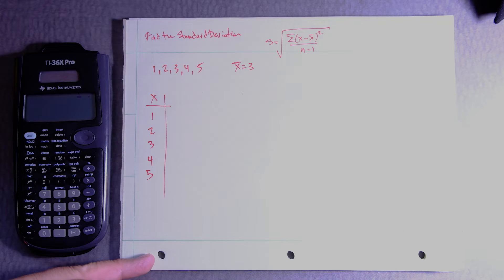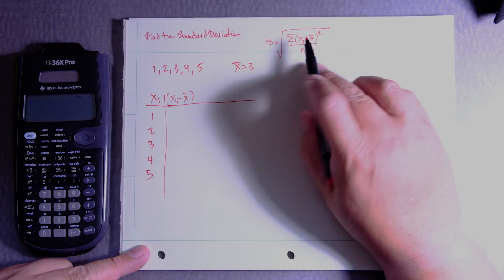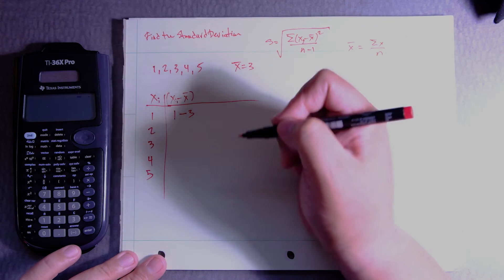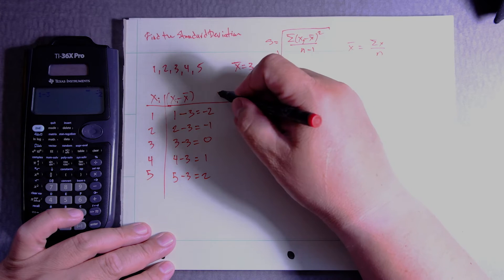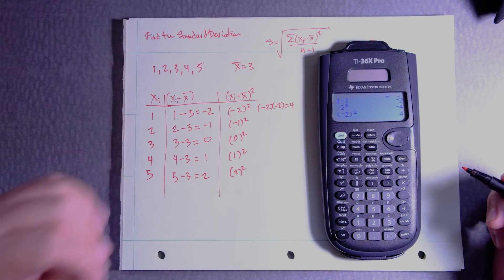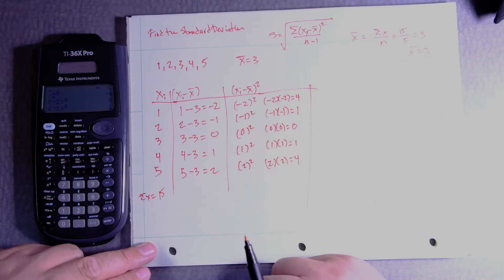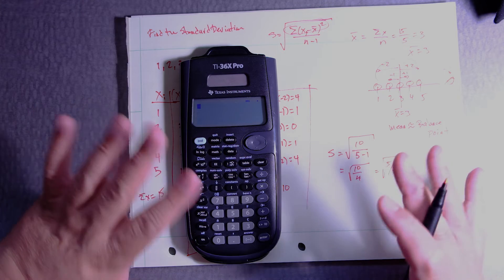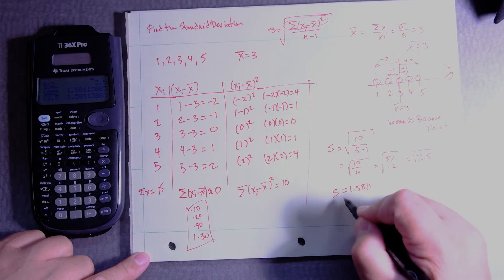TI-36X Pro Tutorial: Calculating Standard Deviation Made Simple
Embark on a journey of statistical mastery with our latest YouTube video, where we delve into the intricacies of calculating standard deviation using the TI-36X Pro calculator, followed by a thorough walkthrough of the manual, step-by-step process. This dual approach tutorial is designed for a wide audience - from students grappling with statistics for the first time, to educators looking for teaching resources, and professionals seeking to refine their analytical skills. Understanding standard deviation is crucial for interpreting the spread of data around the mean, a key concept in statistical analysis. Our video breaks down this complex topic into digestible steps, demonstrating both the efficiency of using the TI-36X Pro and the foundational knowledge behind the calculations when done by hand. Whether you're conducting research, analyzing data for work, or studying for an exam, this tutorial equips you with the tools and understanding needed to confidently compute standard deviation.